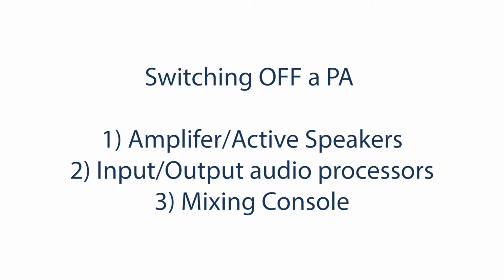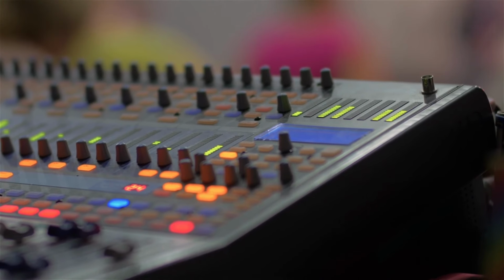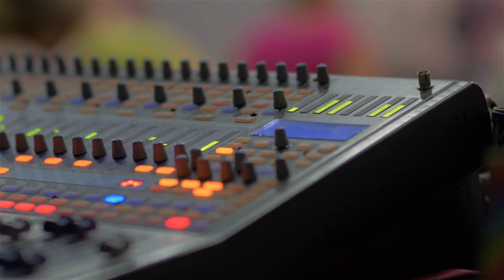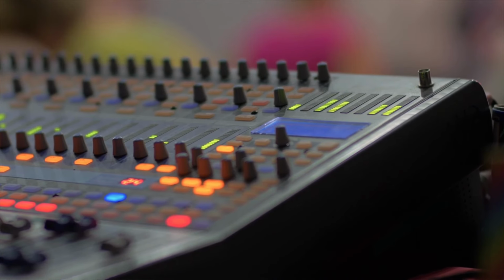A closer look at how to set up a PA system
So you recently purchased the best PA system in town, and no one is around to help you set it up.

Why are there so many cables and where do they all go?

Stop and watch this video to find out how to set up a PA system and more.

Fastrak stock a wide range of studio equipment in stores